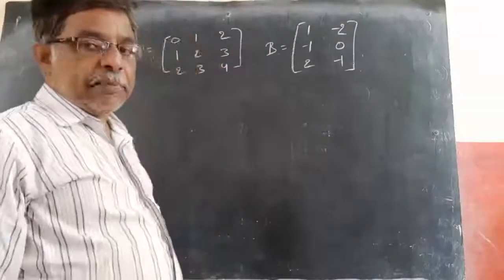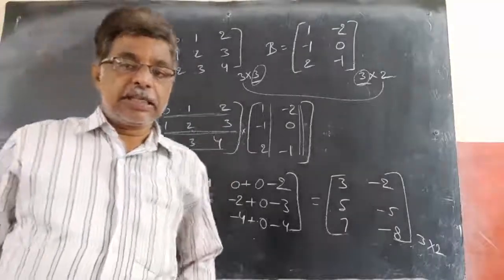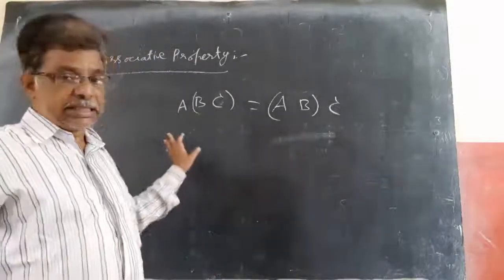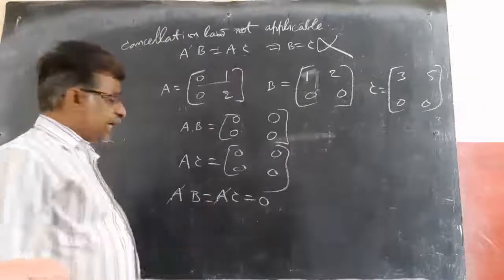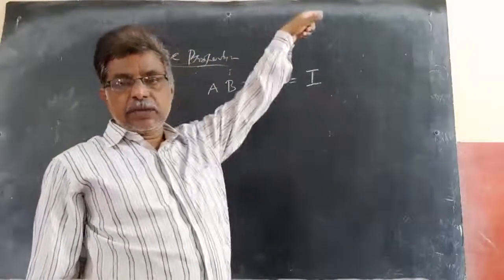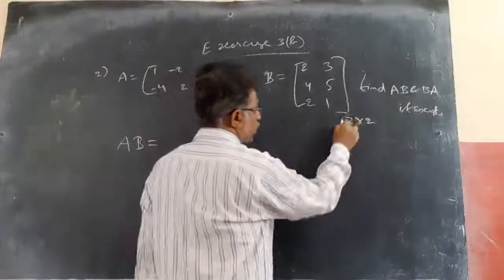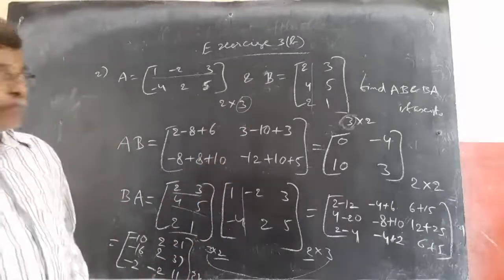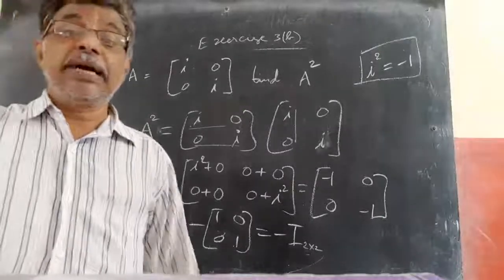matrices 03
iit/eamcet/ipe